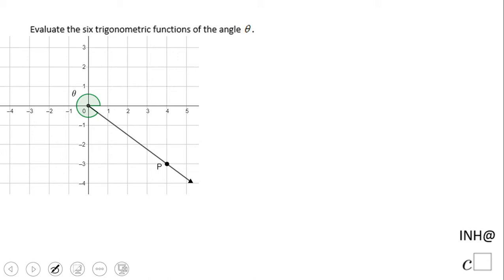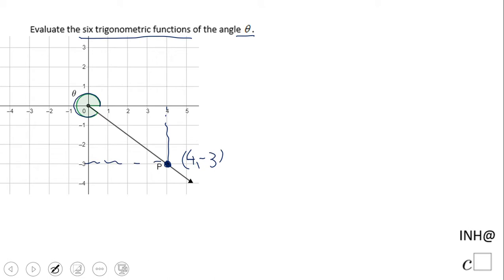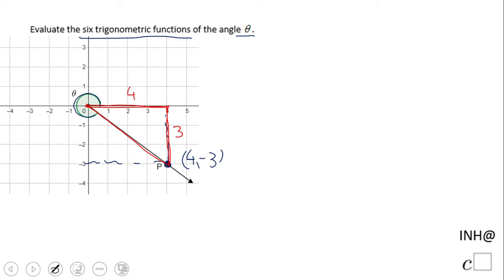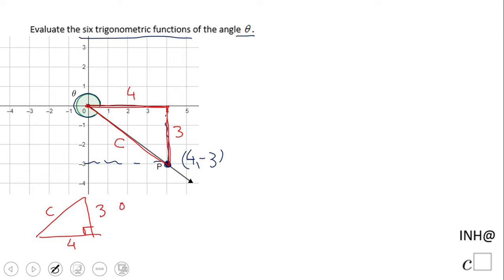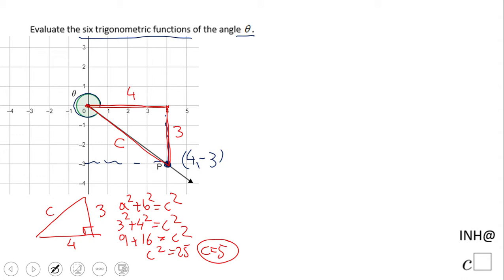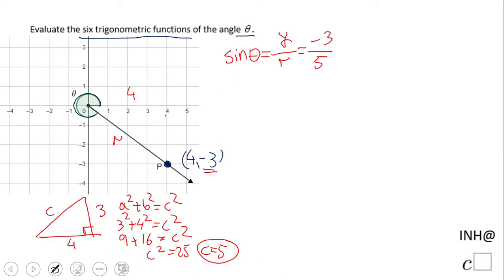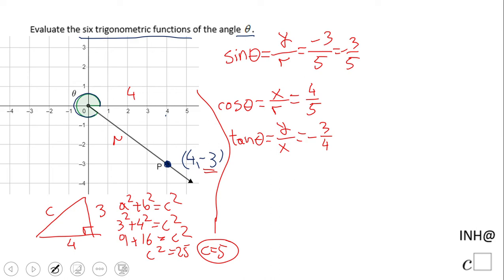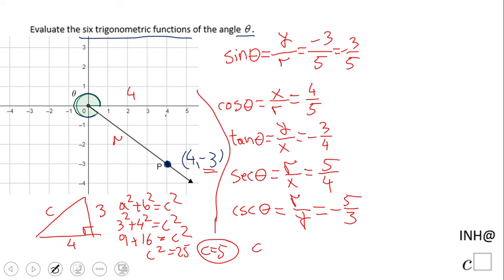INH: Trigonometry: Evaluating Trigonometric Functions #1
This is an example of evaluating trigonometric functions in Cartesian plane.